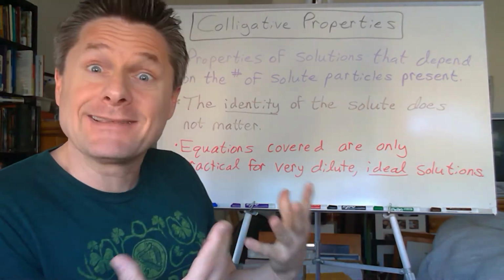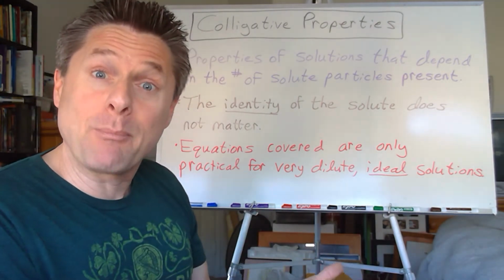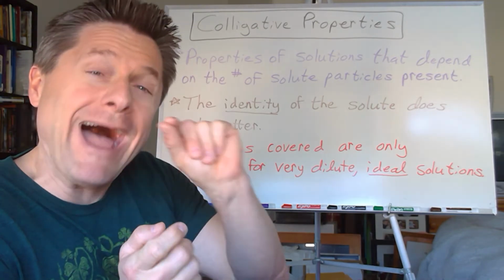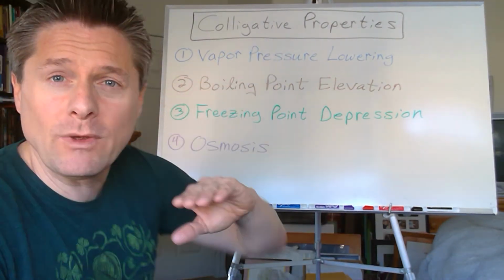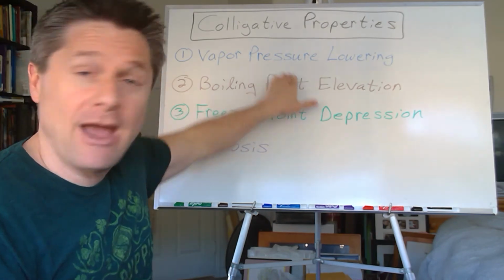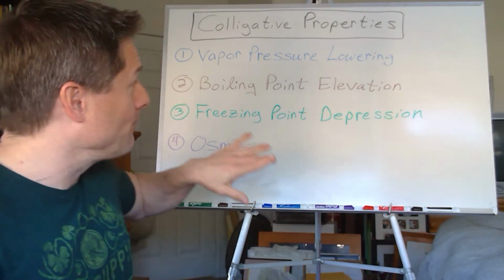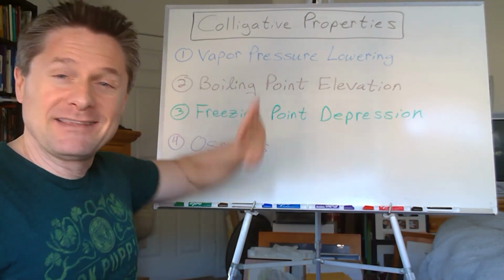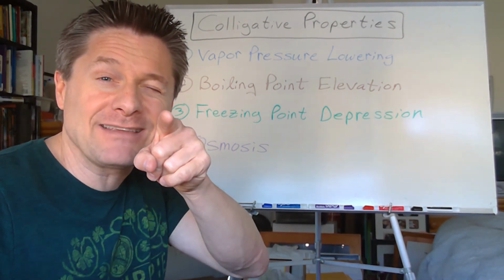Video 8 Colligative Properties Intro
This video introduces what Colligative Properties for solutions are.